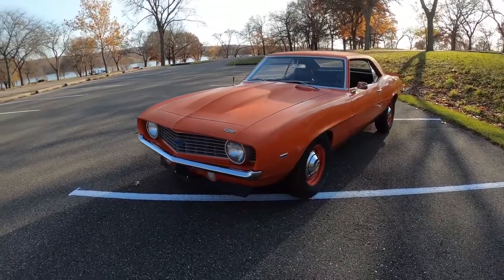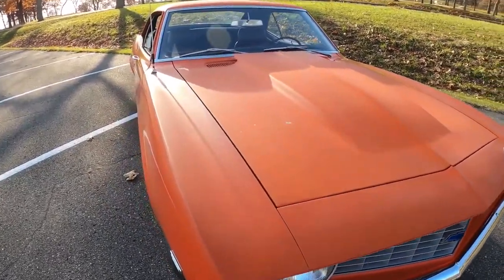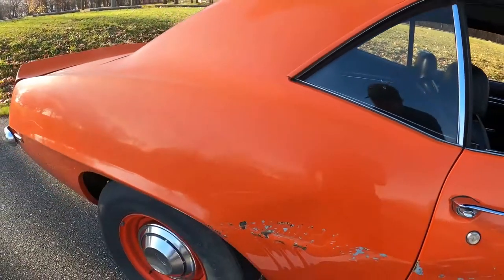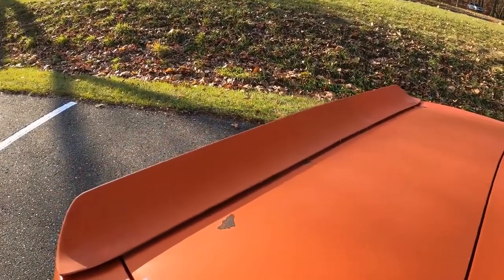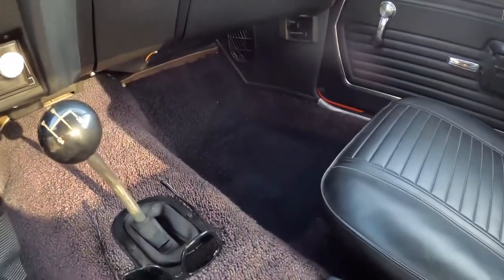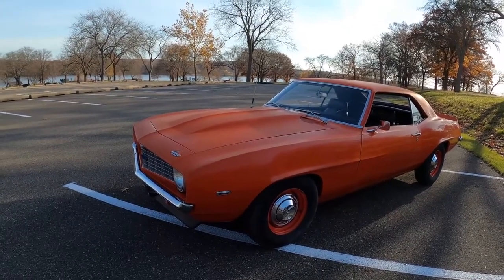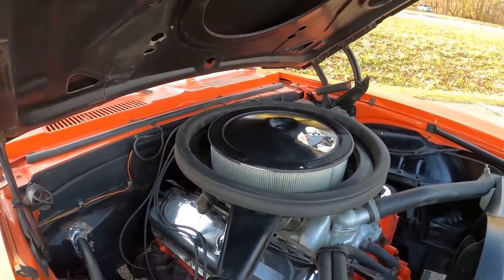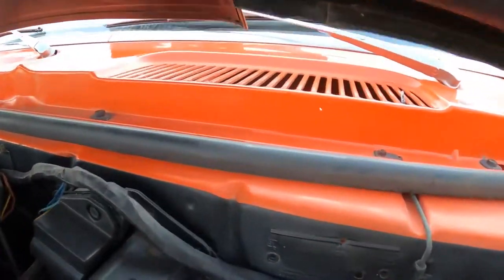1969 Copo Camaro 427 4 Speed | Chevrolet Copo Camaro | Perfect Restoration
1969 Copo Camaro 427 4 Speed | Chevrolet Copo Camaro | Perfect Restoration

Walkaround and driving footage from this 1969 COPO Camaro equipped with an L-72 427 engine and a 4-Speed manual transmission.

The Chevrolet Central Office Production Order program helped create some very special cars. This COPO Camaro continues the legend with a drag strip ready production car. For 2020 there are only 69 COPO Camaros that will be built. Under the hood is a specially prepared V8 and this is a turnkey drag racer from the factor. Why is the 2020 Chevrolet COPO Camaro a special Muscle Car?
Find out why the Chevrolet COPO Camaro is the baddest muscle car of them all.